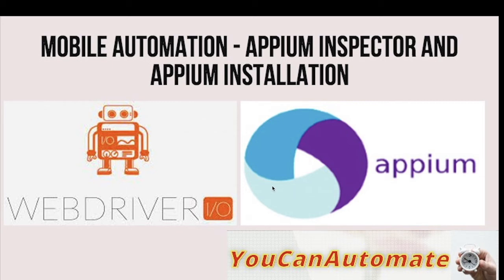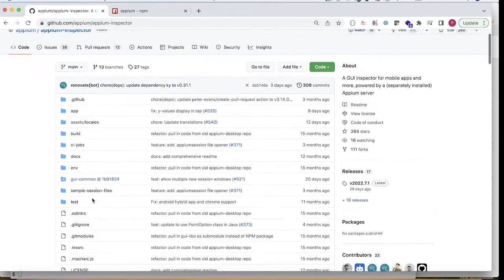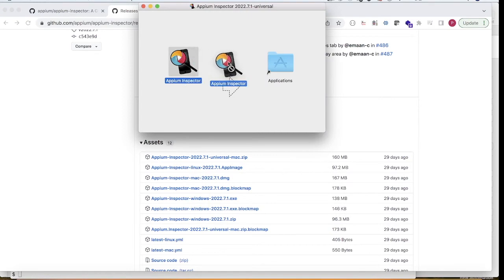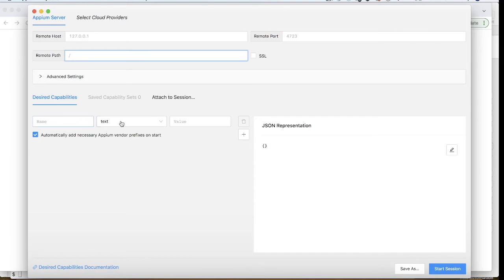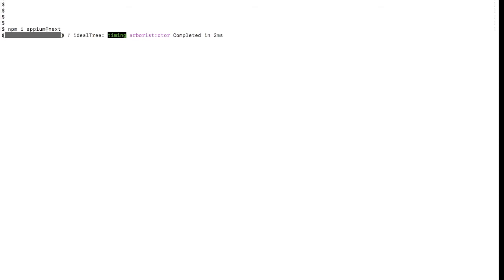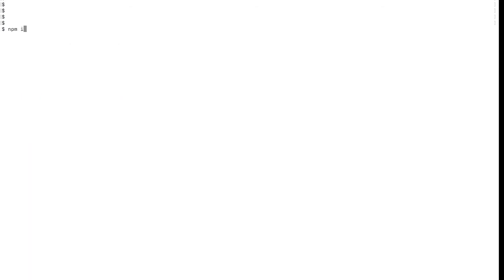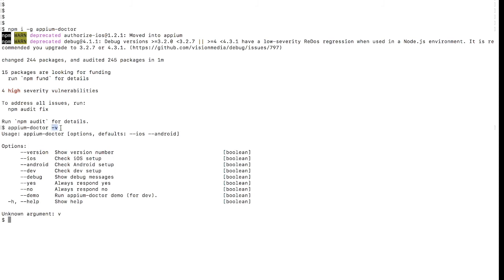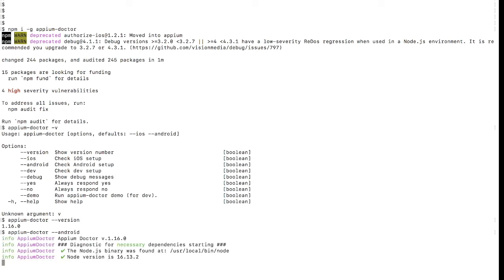Mobile Automation | Appium Inspector and Appium setup - Episode - 6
This video helps to setup Appium Inspector and Appium